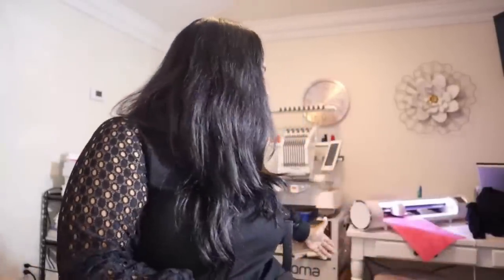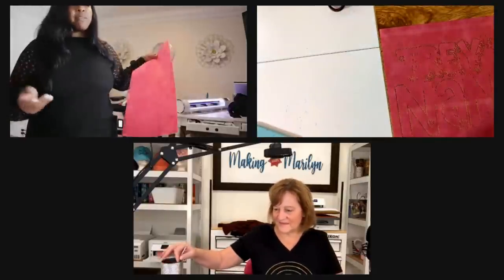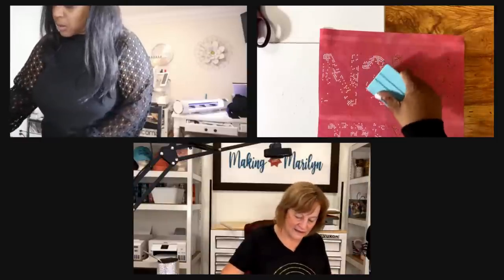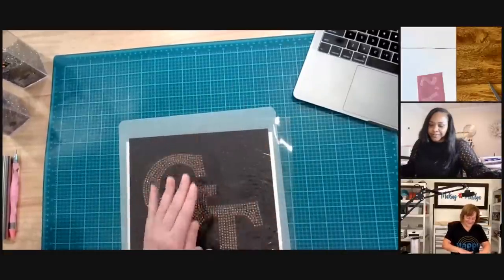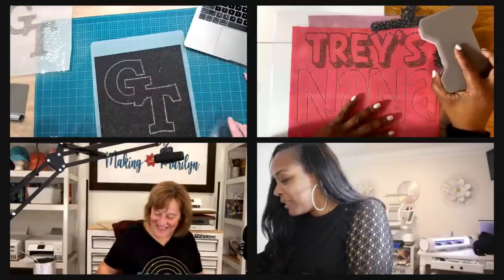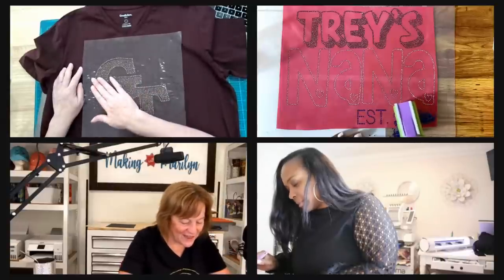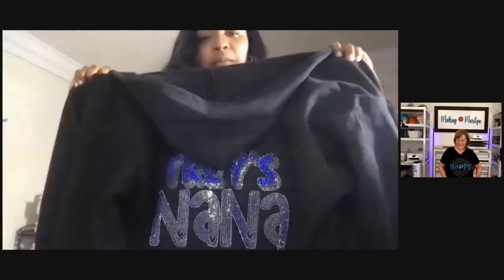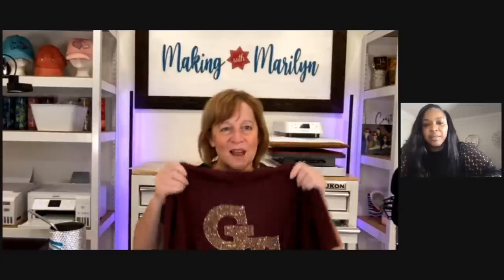Craft-Tea Talk - Make a Bling Hoodie with Hotfix Rhinestones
Rhinestone Picker Tool
Chopping Mats
Vevor Auto Press